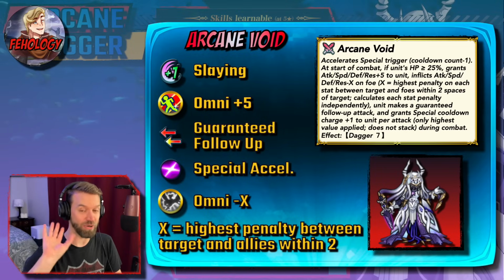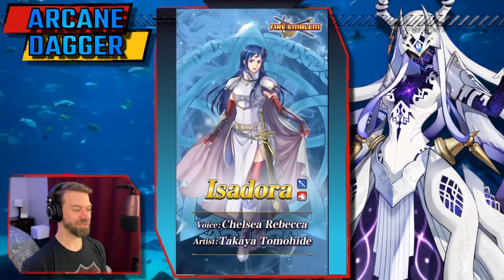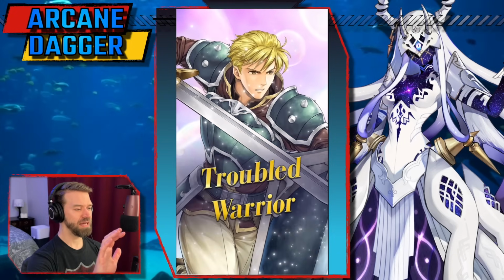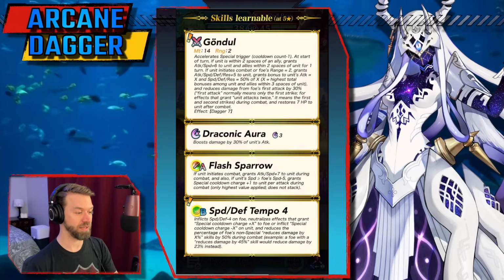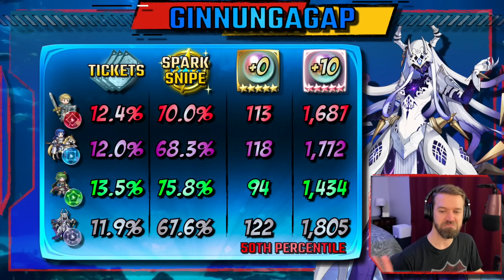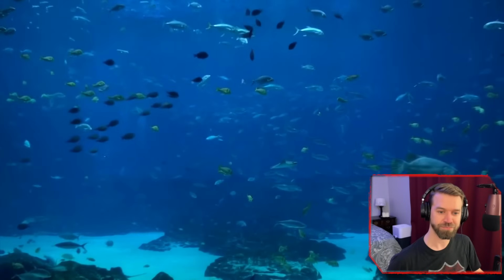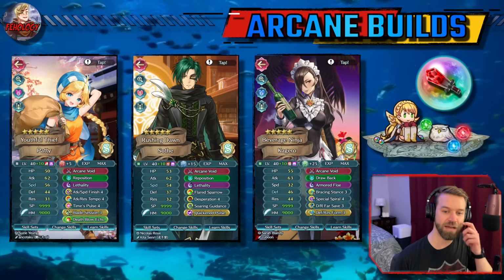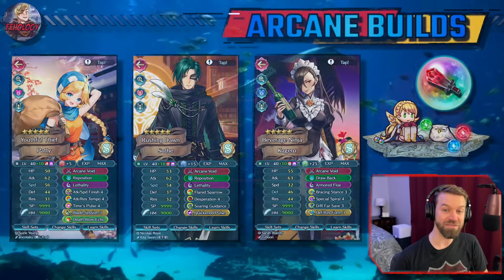NINO THE ASSASSIN!!! Attuned Nino & Ginnungagap Analysis & Tier Lists [FEH]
Nukes just keep winning, and these two just make them more powerful.

0:00 Banner Review
14:07 Summoning Stats
15:24 Tier Lists
21:06 Arcane Builds